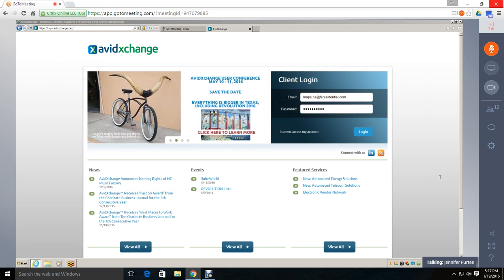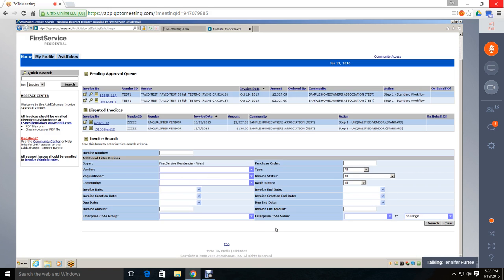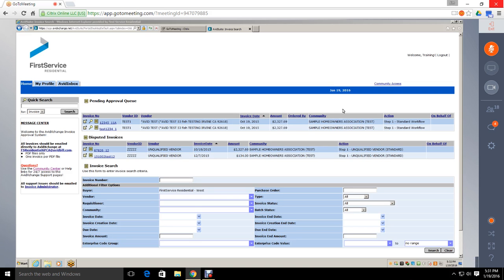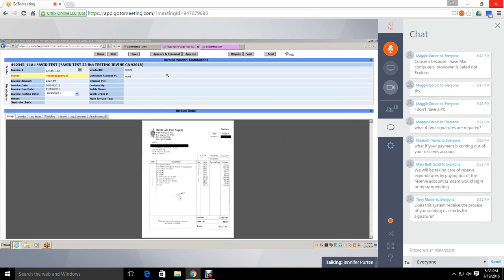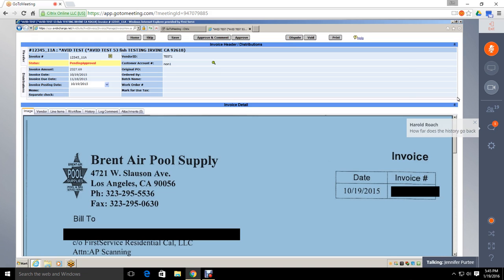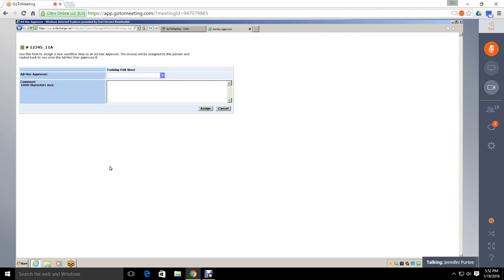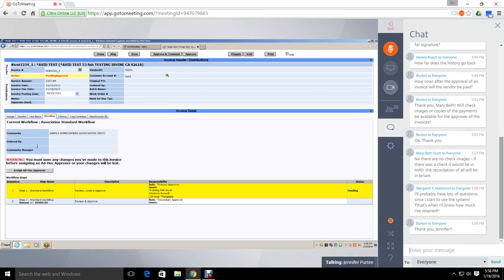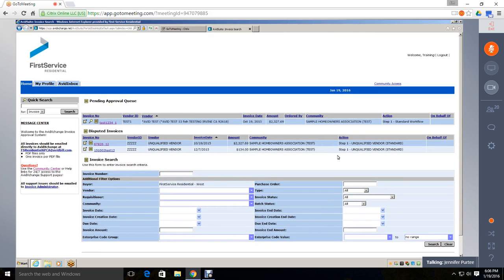Board Avidxchange 01192016